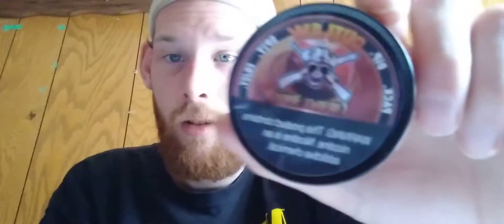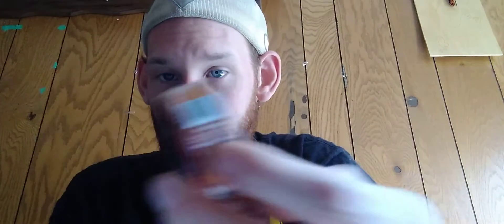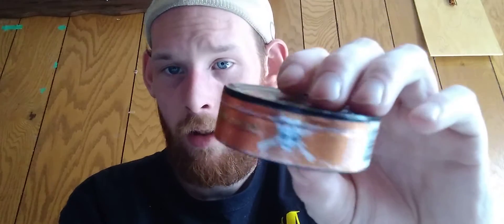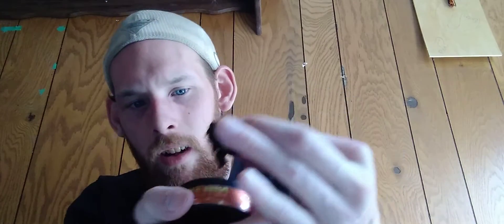Review Outlaw Caramel Apple💯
turn the bell on to know when I post
And Favorites

Remember Always Think Positive Don't Think Negative Or Negative Things Will Come Your Way.

Hope You Have A Great Day Everyone!!!